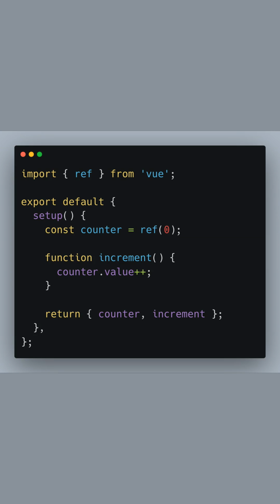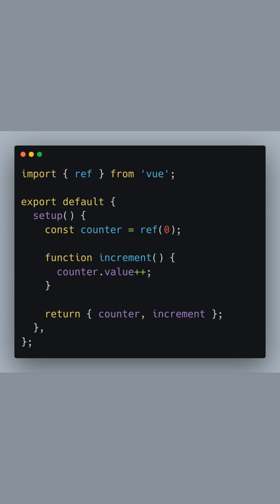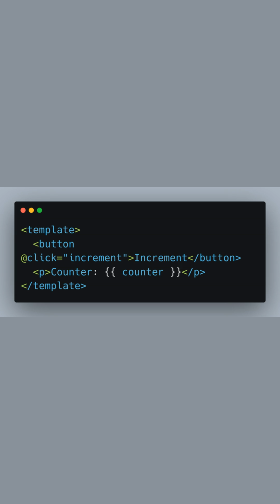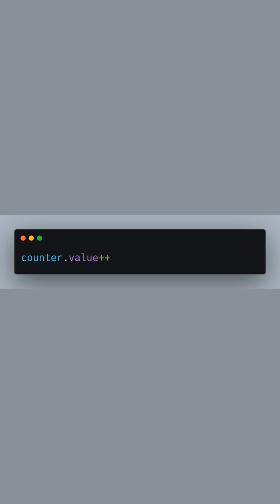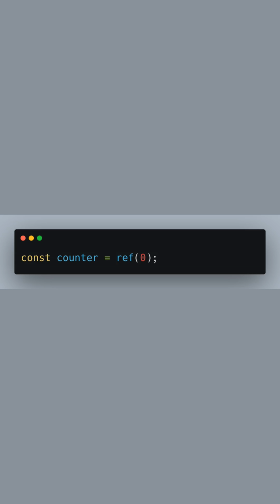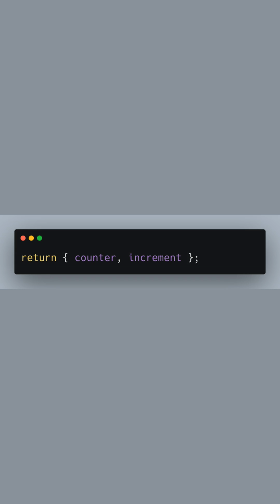Master Vue 3: State Management with Refs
Master state management in Vue 3 with Composition API ⬇️

- Learn reactive state management
- Understand the Composition API
- Implement dynamic UIs
- Master Vue 3 fundamentals